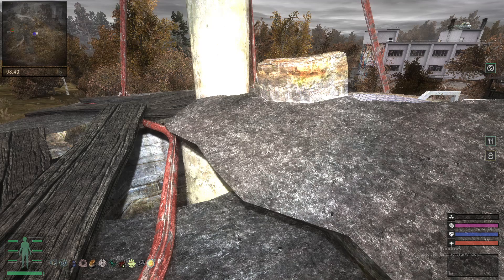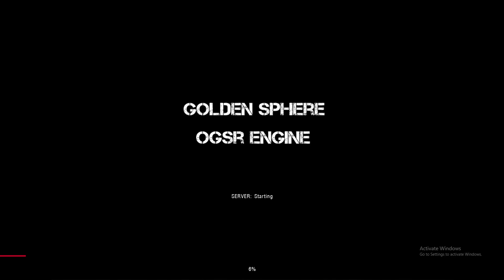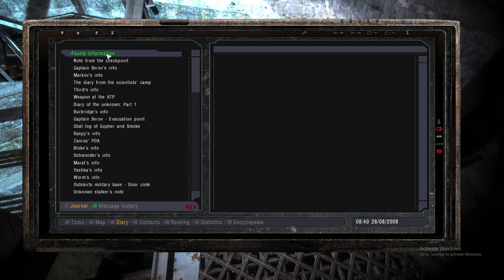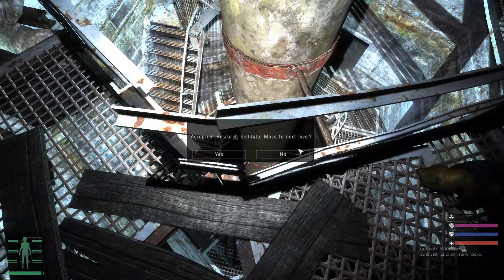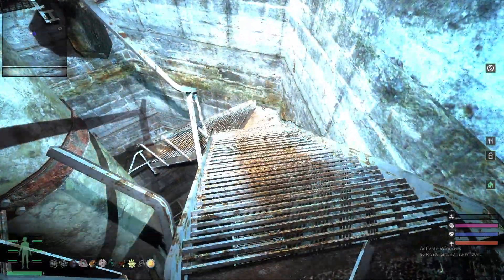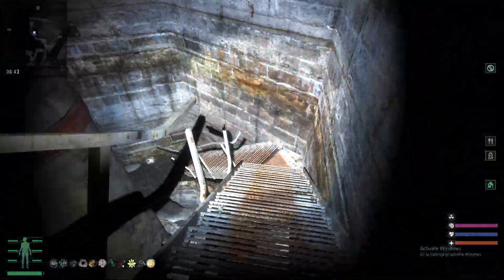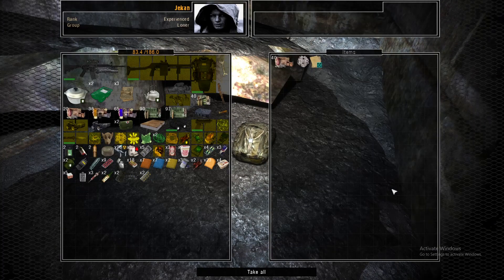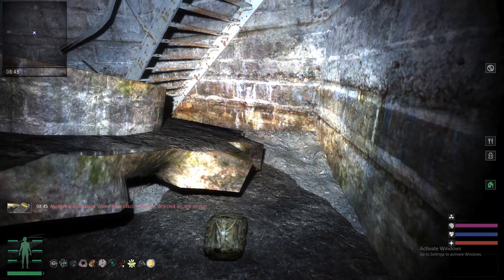S.T.A.L.K.E.R. Goldsphere OGSR - Agroprom - Pimple's Stash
Video Extra 11